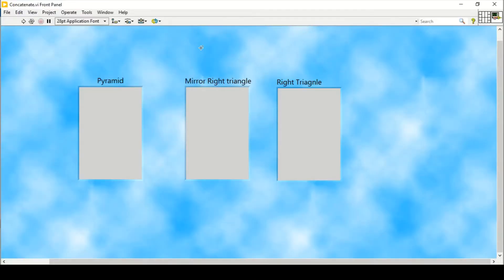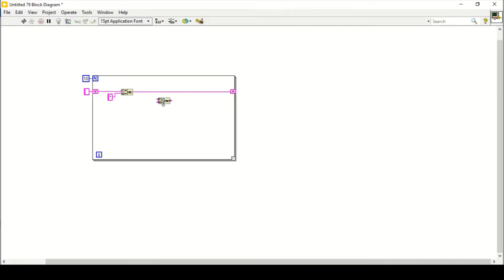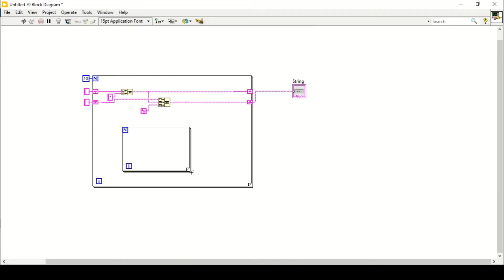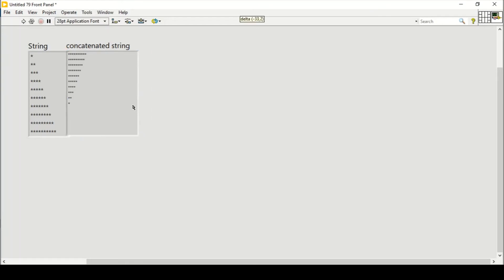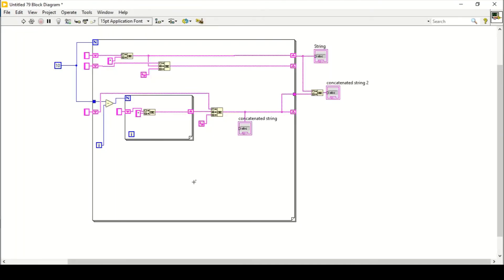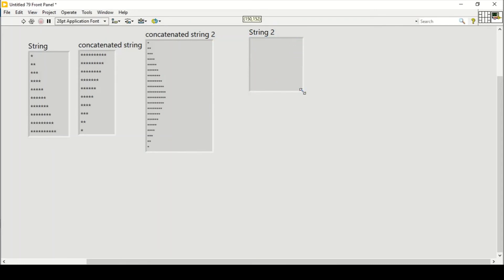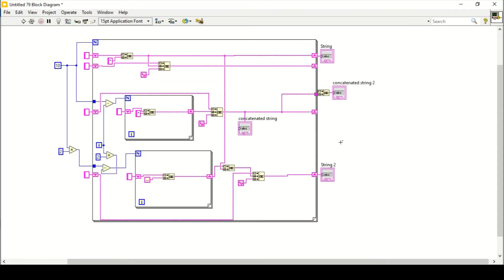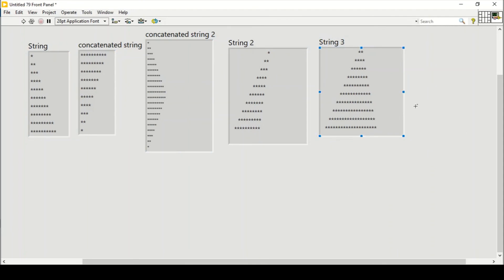Print Star (*) Patterns in LabVIEW using String Functions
In this video you will learn how to print star patterns using string functions in LabVIEW.
Make right triangle, Inverted triangle, pyramid and crystals shapes using string functions in LabVIEW.